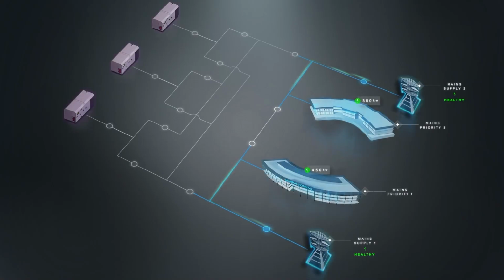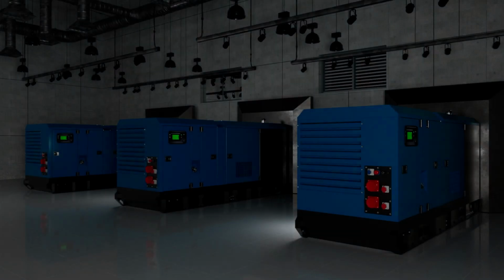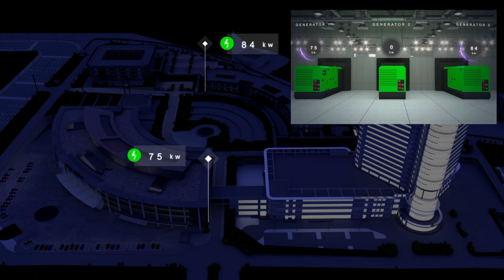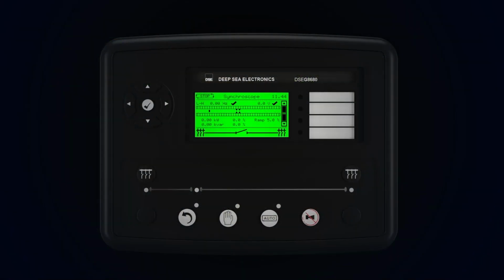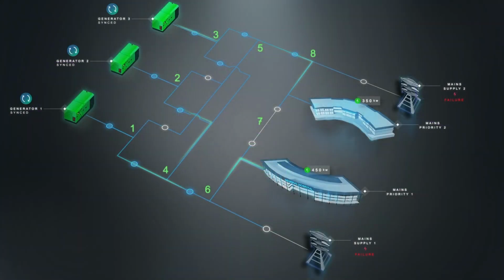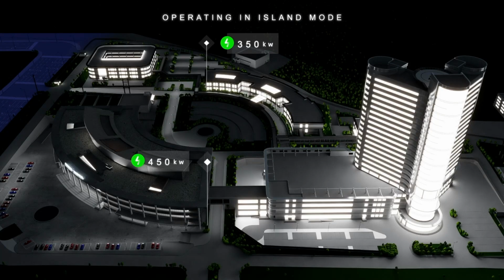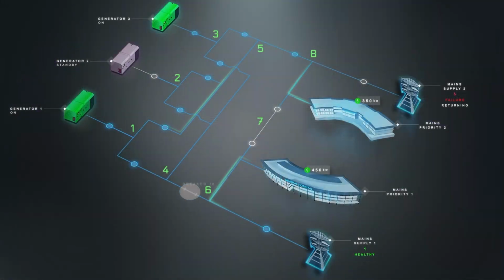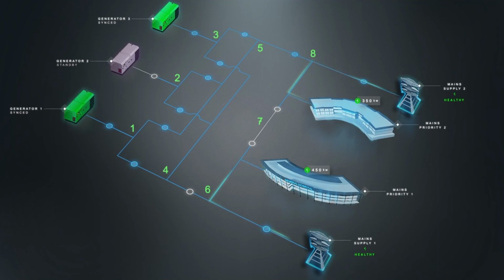G8 Series - Multiple Bus Sections Functionality - Complex Made Simple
G8 Series - High-End Paralleling Control Solutions for Complex Applications. Feature Focus: Multiple Bus Sections. The G8 Series includes bus sectioning functionality. This high-level feature allows certain parts of a bus to be separated into multiple sections. When a power failure / fault occurs sections of the bus can be isolated from the system until they can safely be restored. The G8 Series is the most powerful paralleling series DSE has ever developed. Watch the video below to learn about this advanced functionality. If you would like to know more about the G8 Series, register your interest on the following